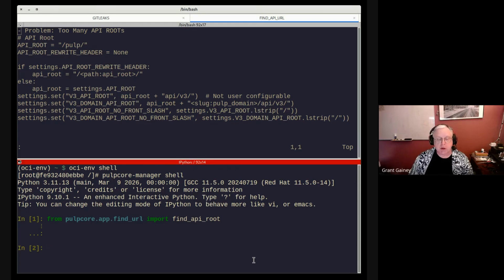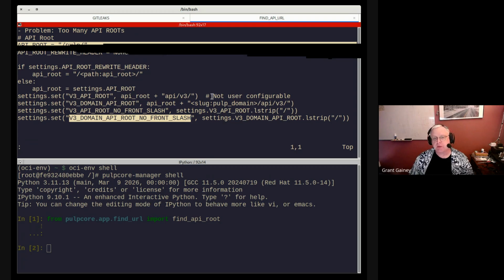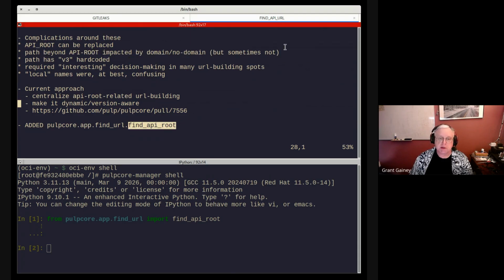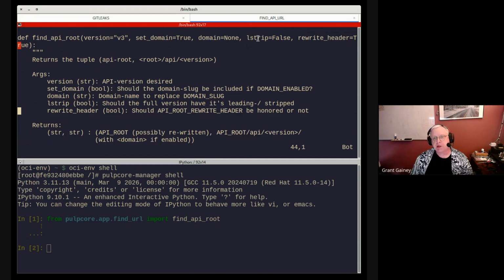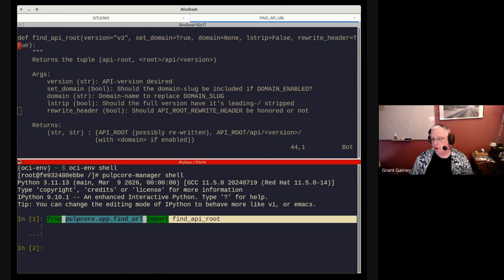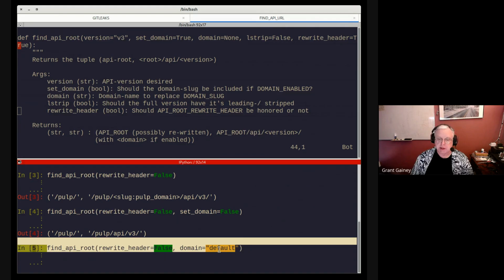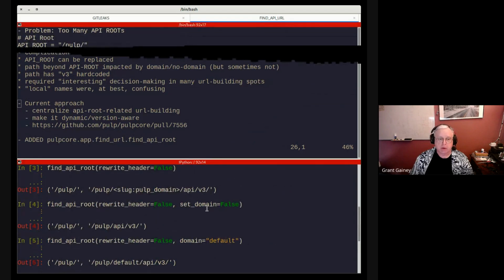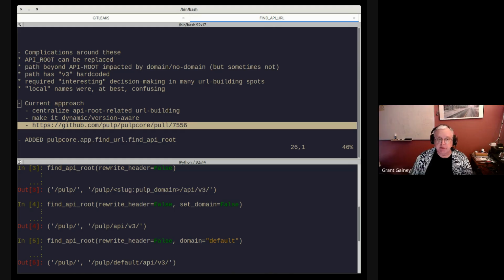Update to API_ROOT - Pulp Demo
Grant Gainey demos a recent update to API_ROOT in Pulp.